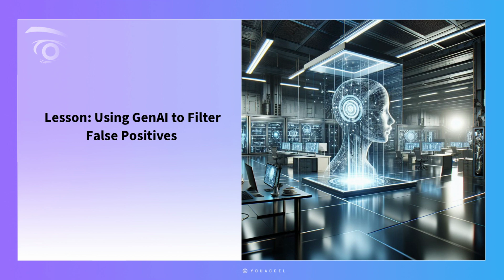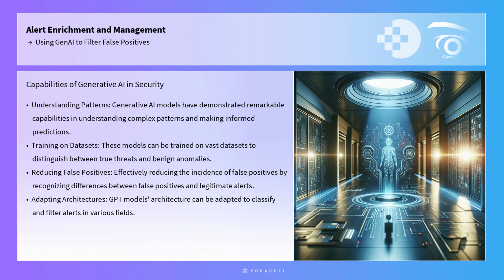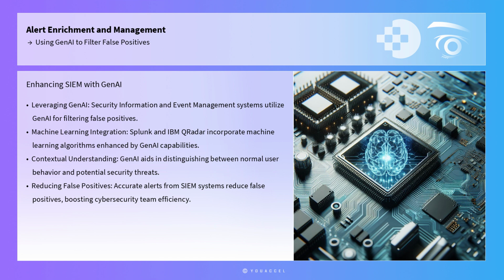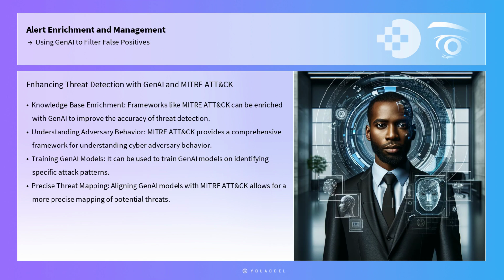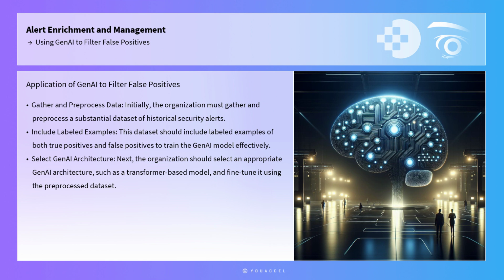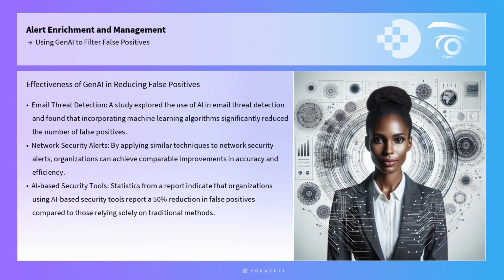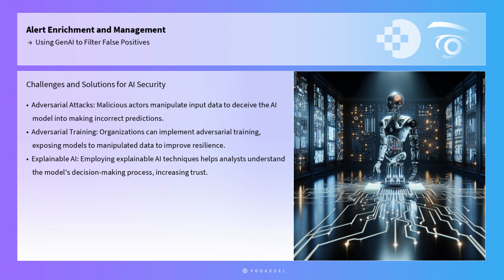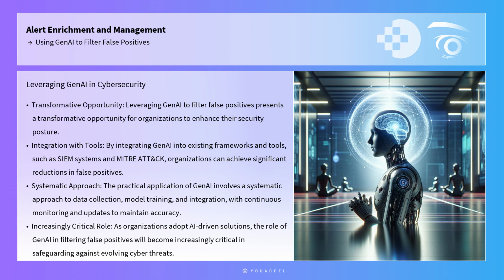Using GenAI to Filter False Positives | Exclusive Lesson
► Exclusive Lesson:  Using GenAI to Filter False Positives

► ENROLL IN THIS COURSE:
◙ Full Course Title: Cybersecurity Defense with GenAI Certification

► LESSON SUMMARY:
Utilizing Generative AI GenAI to filter false positives in cybersecurity alert systems is an innovative approach that addresses one of the most persistent challenges in the field. False positives occur when benign activities are incorrectly flagged as threats, leading to unnecessary investigations and resource allocation. This often overwhelms cybersecurity teams, diverting their attention from genuine threats and reducing the overall efficiency of security operations. By integrating GenAI into alert enrichment and management processes, professionals can significantly enhance the accuracy of threat detection systems, enabling a more focused and effective response to real threats.Generative AI models have demonstrated remarkable capabilities in understanding complex patterns and making informed predictions. These models can be trained on vast datasets to distinguish between true threats and benign anomalies, effectively reducing the incidence of false positives. For instance, OpenAI039s GPT models have been used in various fields to generate human-like text, but their underlying architecture can...

► COURSE SUMMARY:
◙ Cybersecurity Defense with GenAI Certification
Dive into the thrilling world of cybersecurity with this cutting-edge course, where you'll unravel the mysteries of digital defense in an era of ever-evolving threats. Explore the foundational principles that shape our understanding of complex cyber landscapes, dissecting the origins and motivations behind various cyber threats. As you build your theoretical expertise, discover the revolutionary power of Generative Artificial Intelligence GenAI in predicting and countering these digital menaces. Uncover the synergy between traditional frameworks and AI, illuminating how GenAI enhances our ability to safeguard digital realms.

Engage with advanced theoretical models that integrate GenAI into proactive cybersecurity strategies. Through captivating case studies, you'll witness how GenAI anticipates breaches and devises formidable countermeasures. This course ventures beyond defense, delving into the ethical and societal implications of AI in cybersecurity. Critically assess the balance between innovation and ethical standards, understanding the responsibilities that accompany powerful technologies.

Foster your intellectual curiosity through dynamic discussions and...

► COURSE LEARNING OBJECTIVES:
◙ Understand foundational principles of cybersecurity defense frameworks
◙ Identify and analyze various types of cyber threats and their impacts
◙ Explore network vulnerabilities and threat landscapes
◙ Learn the origins and motivations behind cyber threats
◙ Grasp the transformative role of GenAI in cybersecurity
◙ Integrate GenAI with traditional cybersecurity measures
◙ Develop proactive defense mechanisms using GenAI
◙ Anticipate security breaches with advanced GenAI models
◙ Analyze case studies to understand adaptive defense strategies
◙ Examine ethical implications of GenAI in cybersecurity
◙ Balance AI use with privacy and ethical standards
◙ Explore societal impacts of AI in digital defense
◙ Foster critical thinking through analytical discussions
◙ Collaborate to value diverse perspectives in learning
◙ Prepare to lead and innovate in cybersecurity fields
◙ Apply theoretical insights to real world digital challenges